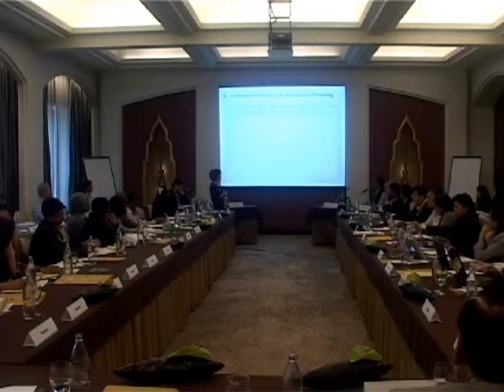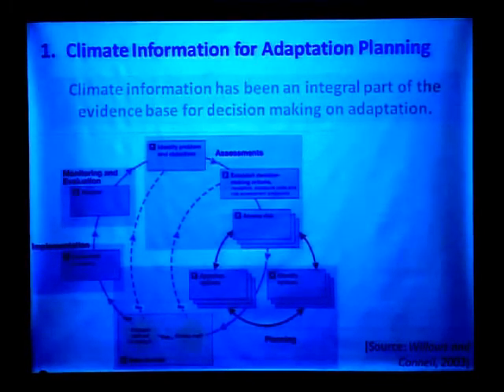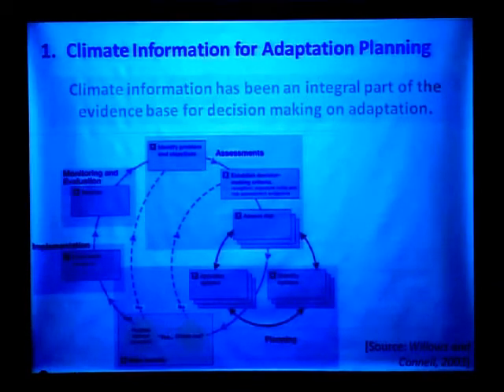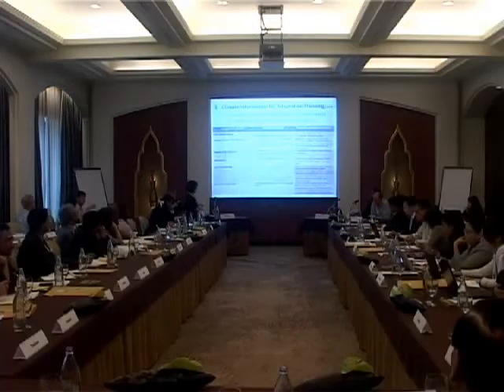An Update on Climate Science - Xianfu Lu (ADB) [Meeting #1, Session 3]